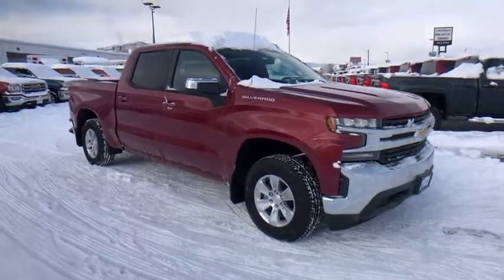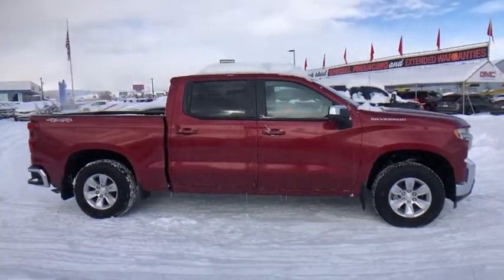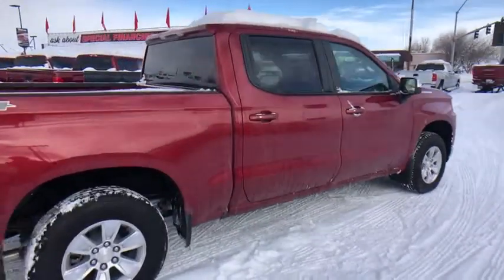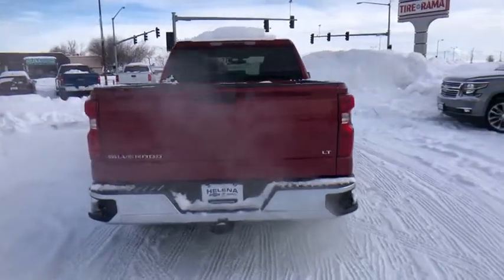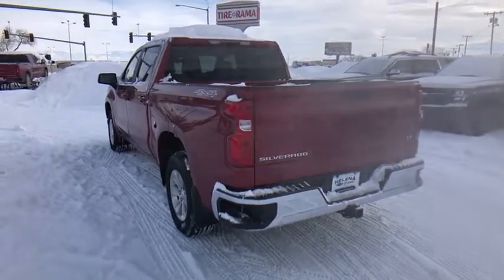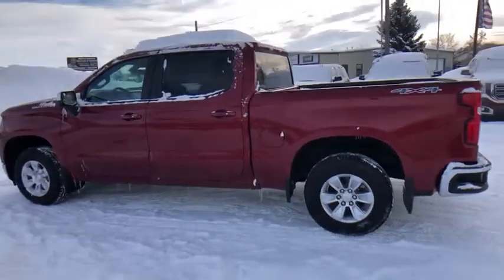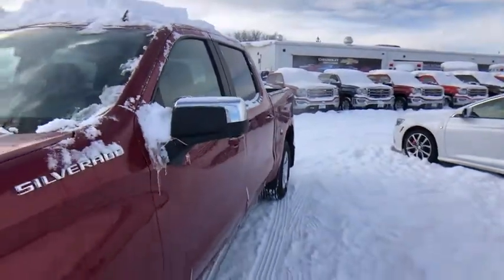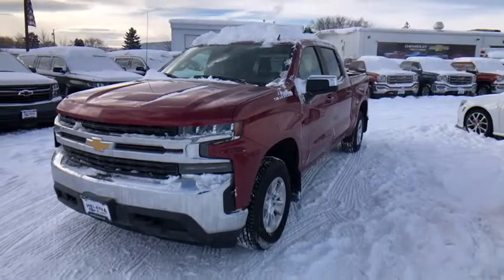2019 Chevrolet Silverado_1500 Great Falls, Bozeman, Billings, Butte, Helena, MT Montana KZ122452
New 2019 Chevrolet Silverado_1500 available in Helena, Montant at Lithia Chevrolet Buick GMC of Helena. Servicing the Great Falls, Bozeman, Billings, Butte, MT area.
2019 Chevrolet Silverado_1500 4WD Crew Cab 147 LT - Stock#: KZ122452 - VIN#: 1GCUYDED2KZ122452

LT trim CAJUN RED TINTCOAT exterior and JET BLACK interior. Rear Air Back-Up Camera Onboard Communications System TRANSMISSION 8-SPEED AUTOMATIC ELEC... ENGINE 5.3L ECOTEC3 V8. FUEL EFFICIENT 22 MPG Hwy/16 MPG City! CLICK ME! KEY FEATURES INCLUDE: 4x4 Rear Air Back-Up Camera Turbocharged Onboard Communications System Aluminum Wheels. Privacy Glass Steering Wheel Controls Electronic Stability Control Heated Mirrors 4-Wheel ABS. OPTION PACKAGES: CONVENIENCE PACKAGE includes (CJ2) dual-zone automatic climate control (A2X) 10-way power driver seat including power lumbar (KA1) heated driver and passenger seats (KI3) heated steering wheel (N37) manual tilt/telescoping steering column and (USS) 2 charge-only USB ports for second row (C49) rear-window defogger (KPA) auxiliary power outlet (ATH) Keyless Open and Start (NP5) leather-wrapped steering wheel (N06) steering column lock (BTV) Remote Start (UTJ) content theft alarm (AZ3) front 40/20/40 split-bench with underseat storage (QT5) power lock and release tailgate with lift assist and (UF2) bed LED cargo area lighting ENGINE 5.3L ECOTEC3 V8 (355 hp [265 kW] @ 5600 rpm 383 lb-ft of torque [518 Nm] @ 4100 rpm); featuring all-new Dynamic Fuel Management that enables the engine to operate in 17 different patterns between 2 and 8 cylinders depending on demand to optimize power delivery and efficiency AUDIO SYSTEM CHEVROLET INFOTAINMENT 3 SYSTEM 8 diagonal color touchscreen AM/FM stereo. Additional features for compatible phones include: Bluetooth audio streaming for 2 active devices voice command pass-through to phone Apple CarPlay and Android Auto capable. (STD) TRANSMISSION 8-SPEED AUTOMATIC VISIT US TODAY: At Chevrolet Buick GMC of Helena Price does not include title license or dealer doc fees. Price contains all applicable dealer incentives and non-limited factory rebates. You may qualify for additional rebates; see dealer for details.